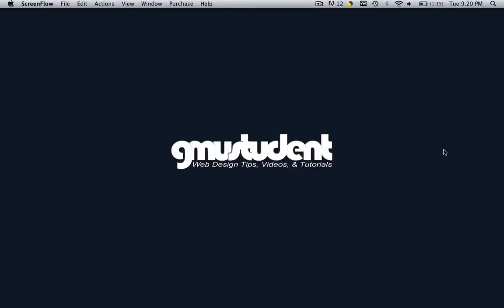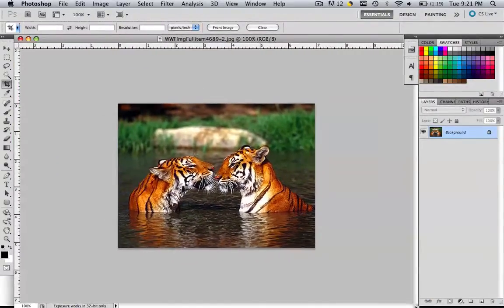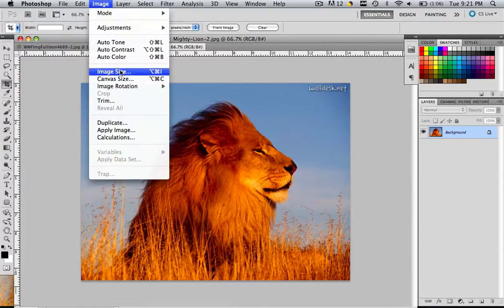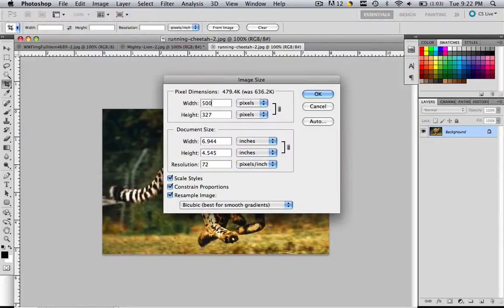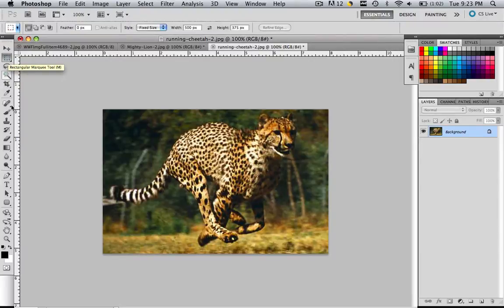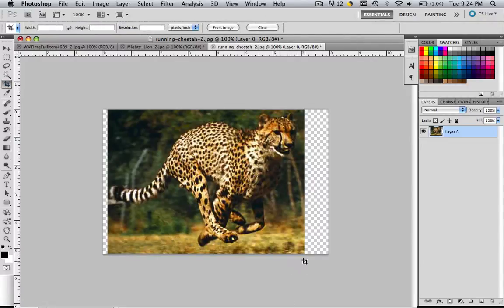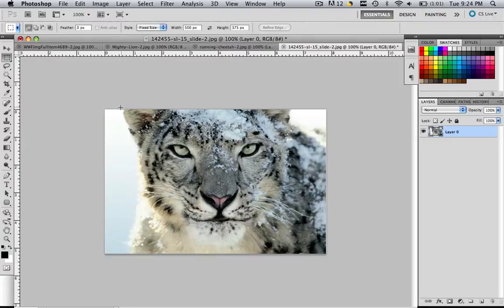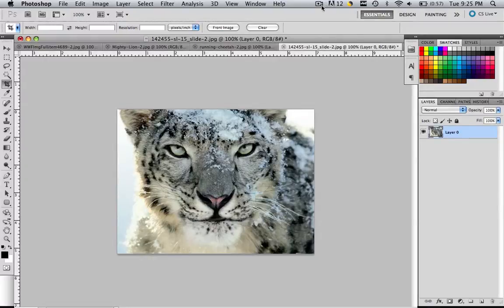Make A Professional Website Slideshow - Part 2 - Edit the Images